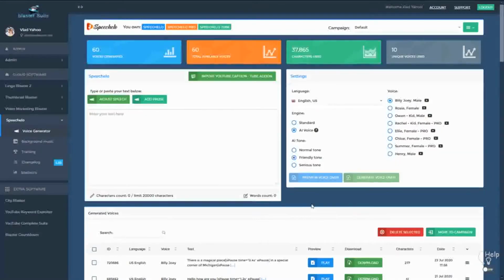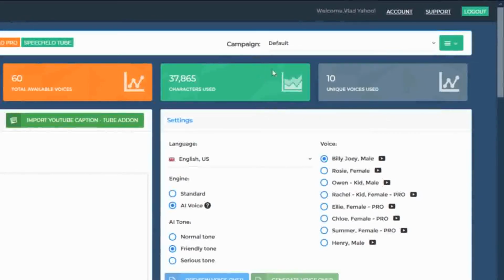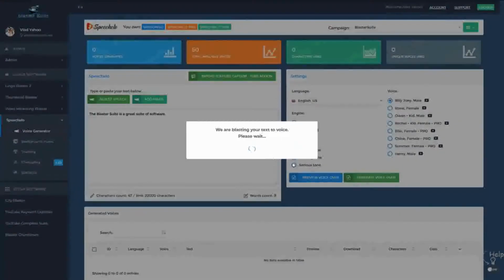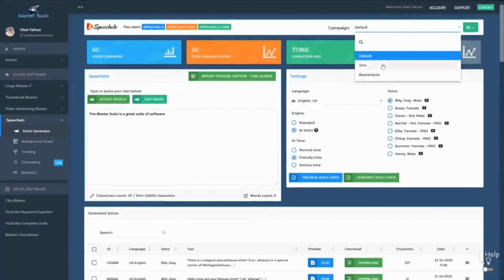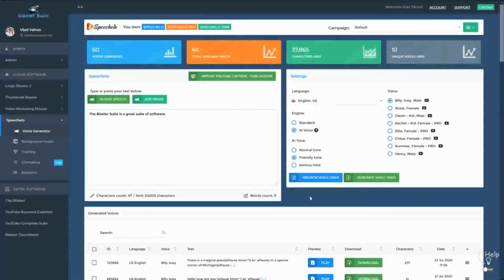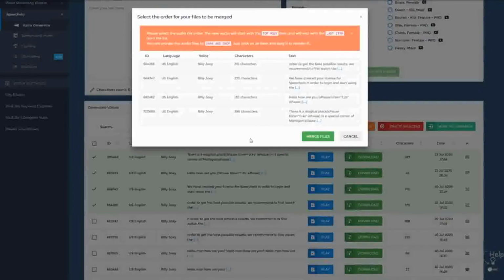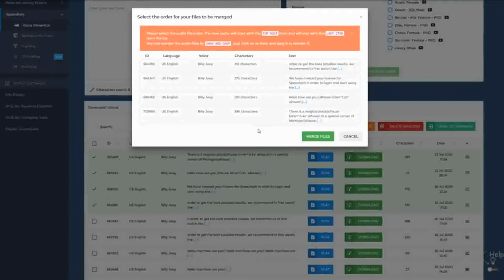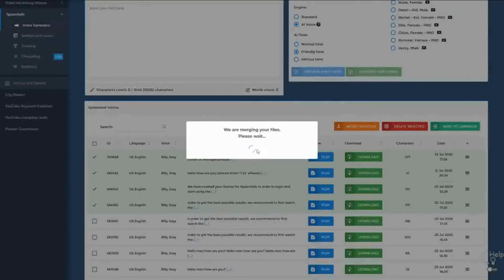Turkish text to speech online 🚀100% Human-Sounding VoiceOver with 3 Clicks🚀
Turkish text to speech online - Get started now 🚀 🚀 Promptly Transform Any Text Into A 100% Human-Sounding speech

Turkish text to speech online

Speechelo functions:

Change any type of message into voice.

The only text-to-speech software that adds inflections in the speech.

Works in [English] and 23 various other languages.

Over 30 human-sounding speeches.
Read the text in 3 means: normal tone, joyous tone, significant tone.

Bid farewell to costly voiceover artists and undependable freelancers.

Works with any video creation software: Camtasia, Adobe Premier, iMovie, Audacity, and so on

. VIDEOS without a great VOICEOVER.
will not transform, will certainly not get you clicks,
leads, website traffic, or any type of sales!

We as human beings, are made use of to HEARING tales!

Considering that the dawns of humanity individuals would collect around the fire and listen to tales ...
Just in the last 100 years, we are utilized to viewing stories at the cinema, TELEVISION and later YouTube.

That's why a VIDEO CLIP is not effective.

Without A GOOD speech.

Speechelo features ?
Thus far we went through a live trial of Speechelo, as well as the power of a high quality voiceover.

In short, Speechelo is a effective message to speech software created by the blaster suite group, that develops human seeming voiceovers on demand for you.

Replicate and also paste your script, choose from the collection of voiceovers inside of Speechelo,  create, download and install which's it.

You also have the alternative to include breathing and pausing to your manuscript, making Speechelo extremely one-of-a-kind from anything else out there!